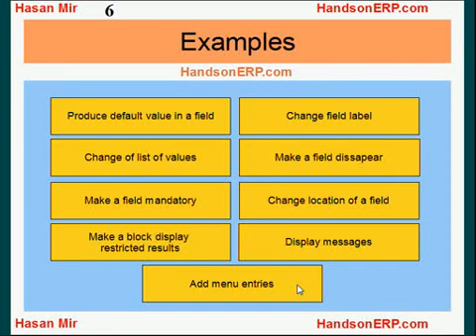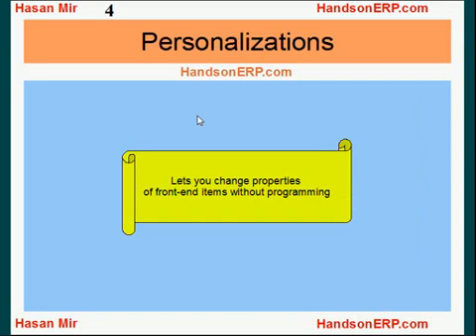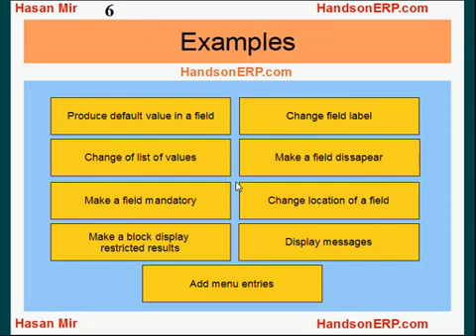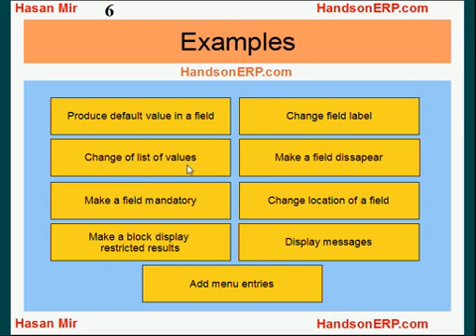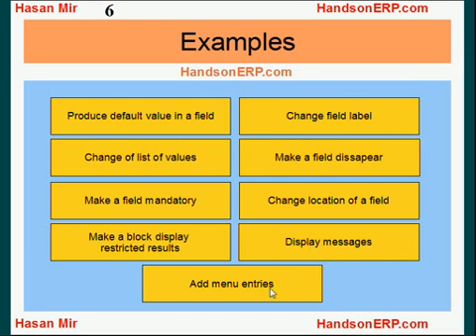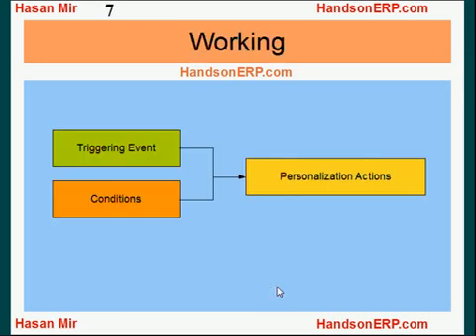Introduction to Oracle E-Business Suite Personalizations - 3 of 4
Introduction to Oracle E-Business Suite Personalizations